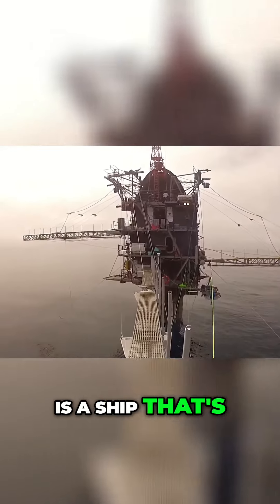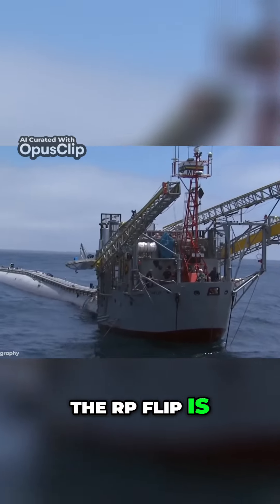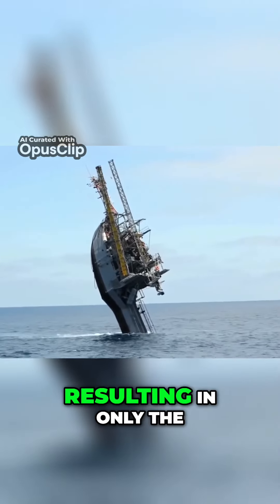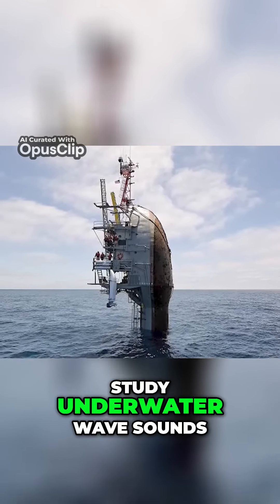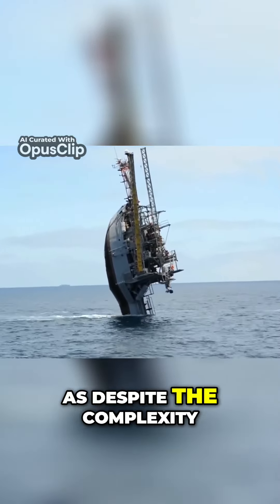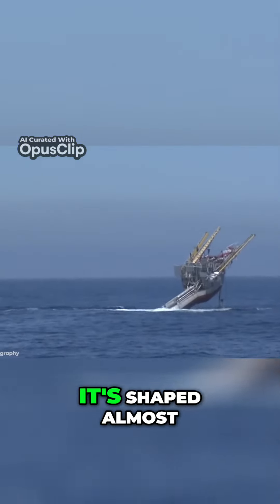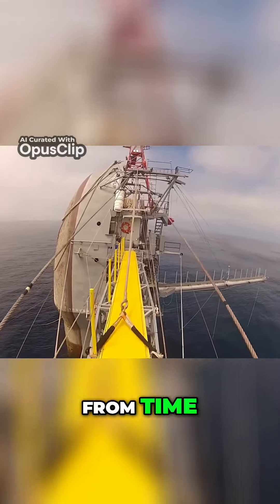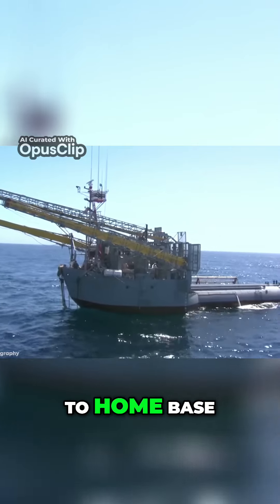The Revolutionary RP Flip Studying Underwater Wave Sounds and Movement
R/P FLIP (floating instrument platform) was an open ocean research platform owned by the U.S. Office of Naval Research (ONR) and operated by the Scripps Institution of Oceanography.[The platform was 108 meters (355 ft) long and was designed to partially flood and pitch backward 90°, resulting in only the front 17 meters (55 ft) of the platform pointing up out of the water, with bulkheads becoming decks. When flipped, most of the buoyancy for the platform was provided by water at depths below the influence of surface waves, hence FLIP was stable and mostly immune to wave action, similar to a spar buoy. At the end of a mission, compressed air was pumped into the ballast tanks in the flooded section and the platform, which had no propulsion, returned to its horizontal position so it could be towed to a new location. The platform was frequently mistaken for a capsized ocean transport ship

FLIP's last research cruise was in late 2017, with ONR ending its support of the vessel in 2020.